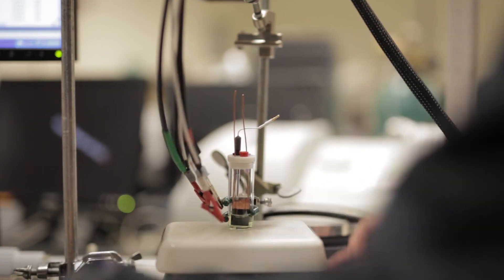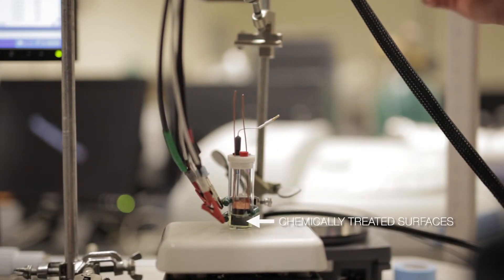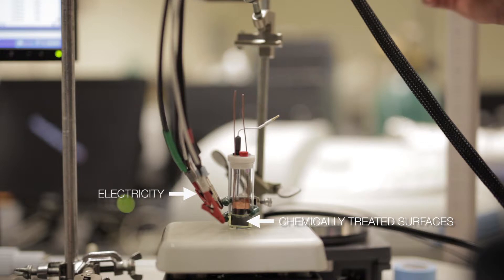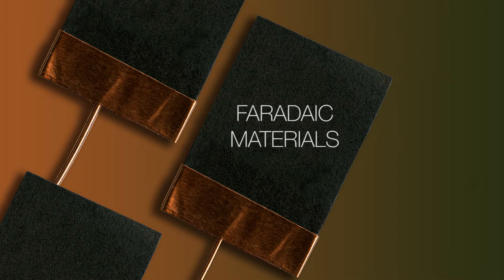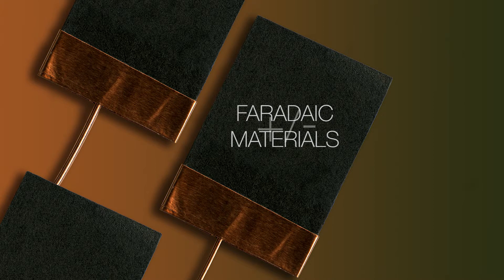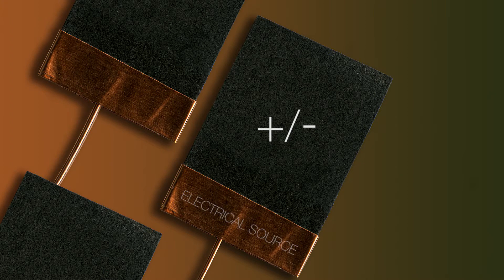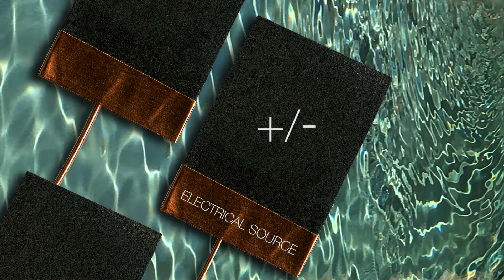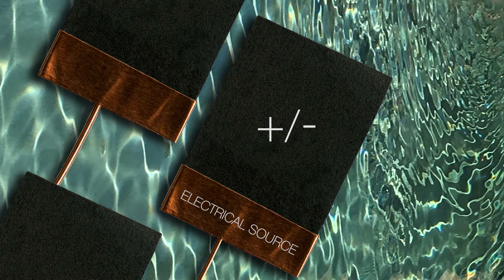J-WAFS | New method removes micropollutants from water.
MIT researchers have developed a new way to clear pollutants from water, even when present in extremely low concentrations.